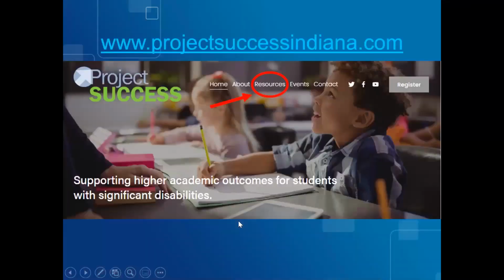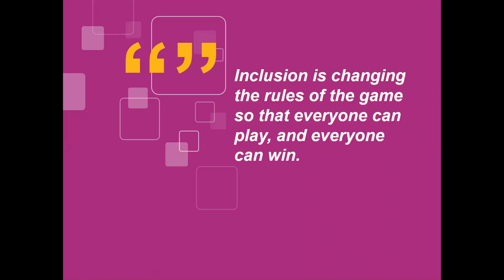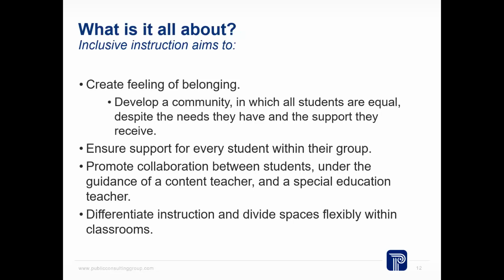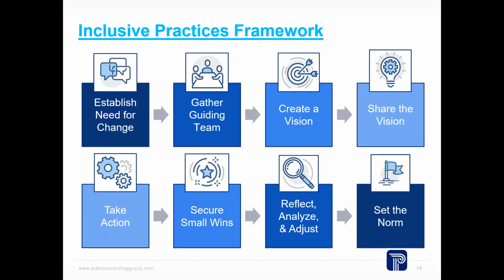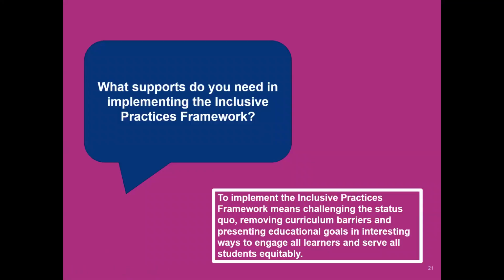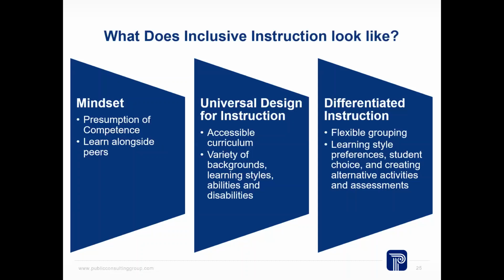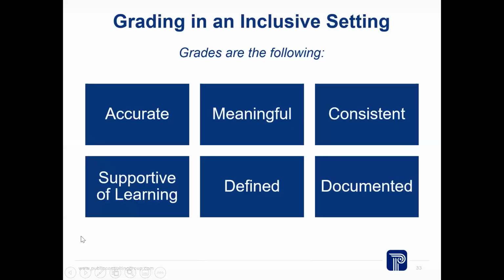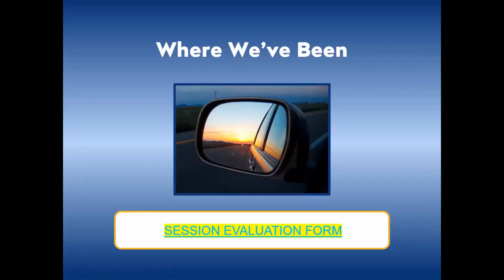Project SUCCESS Webinar "Best Practices for Inclusive Instruction"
Project SUCCESS presents the second session within the 2020 webinar series aimed to support educators working with students with significant intellectual disabilities for the 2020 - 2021 school year. In this recording, Project SUCCESS team members discuss best practices for inclusive instruction when working with students with significant intellectual disabilities.

To register or learn more about the series, please visit the 2020 Webinar series page on the Project SUCCESS